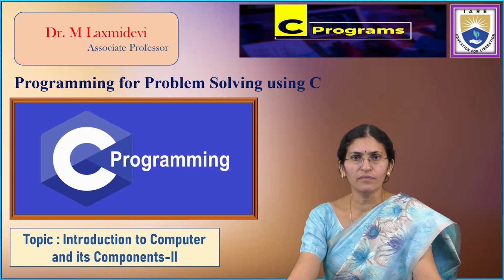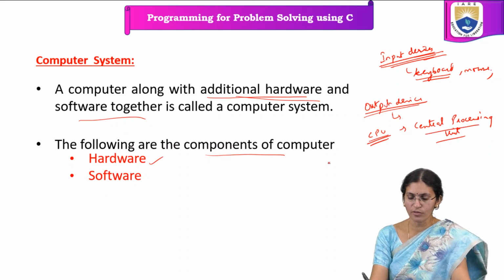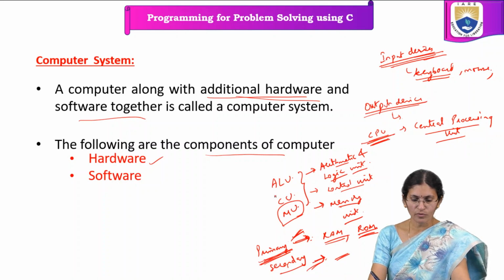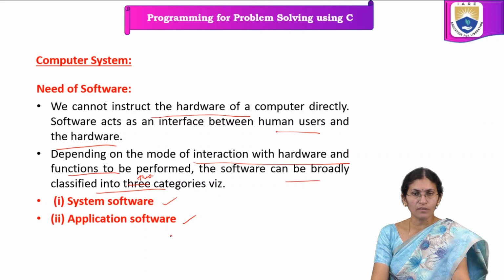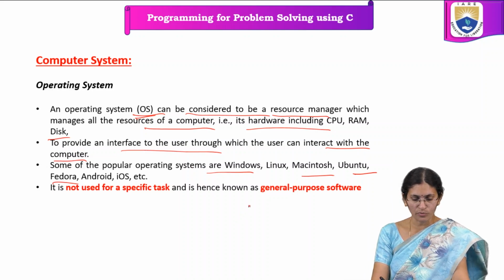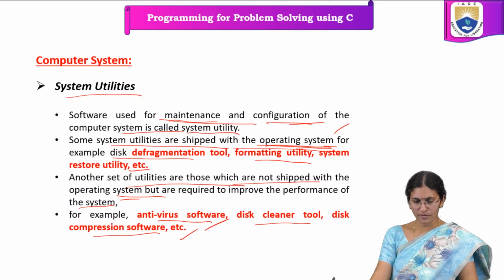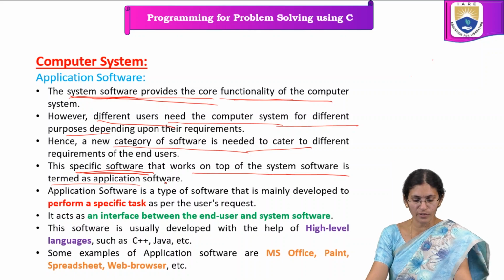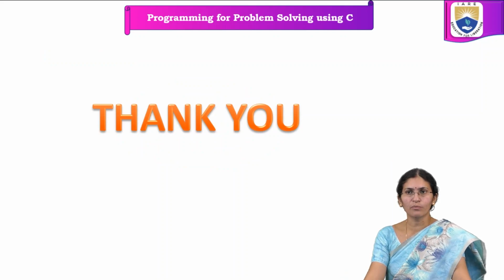Assembler, Compiler, Interpreter by Dr. M Laxmidevi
Assembler, Compiler, Interpreter by Dr. M Laxmidevi | IARE

Telangana, India.